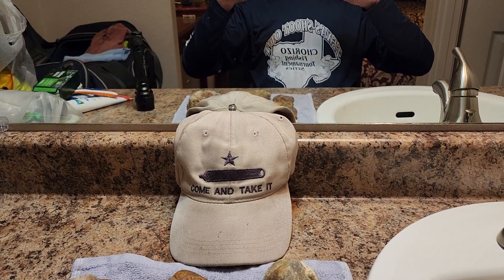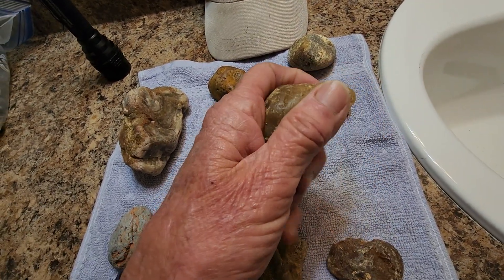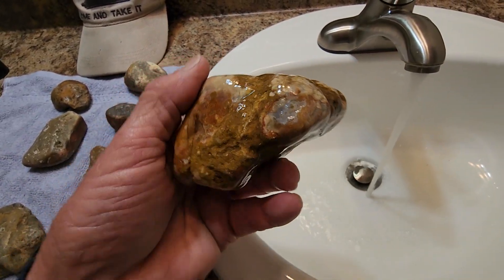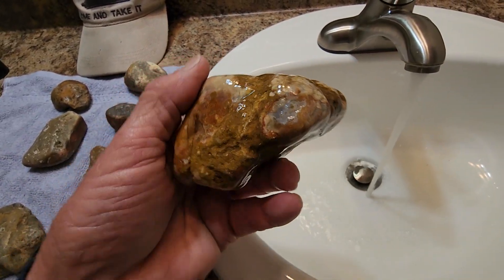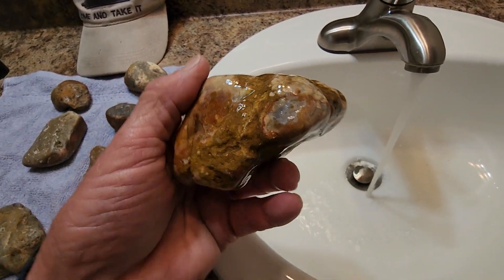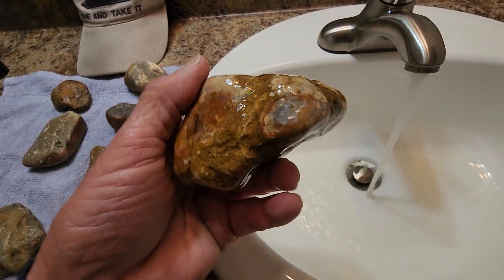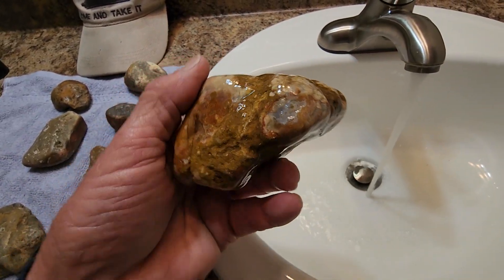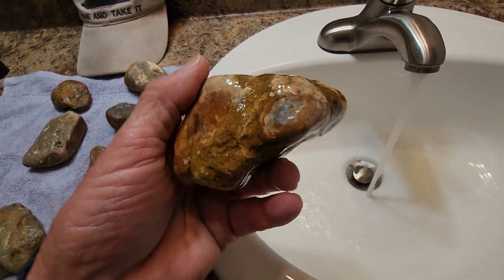"Ugly Rocks" Picked Up Today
Just some "Ugly Rocks" I picked up today in Glendive Montana while we waited to move our wind blades.
   Found a hillside where there was a layer visible that looked promising and decided to do some rockhounding to kill some time versus sitting in the motel.
      Keep On Rockhounding My Friends!!